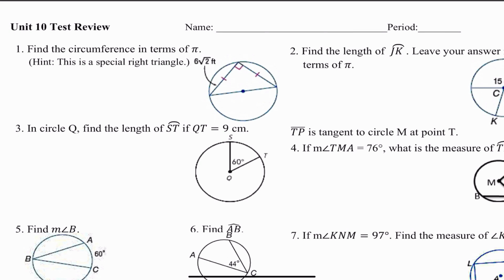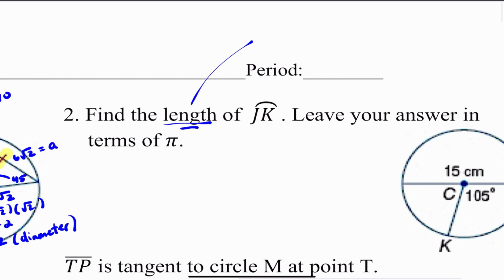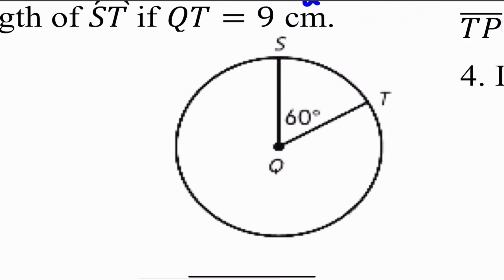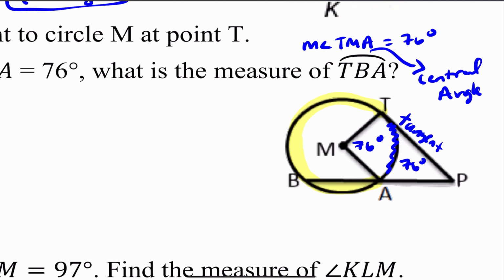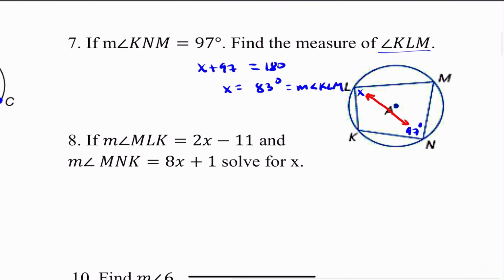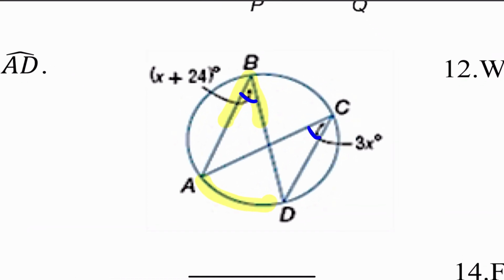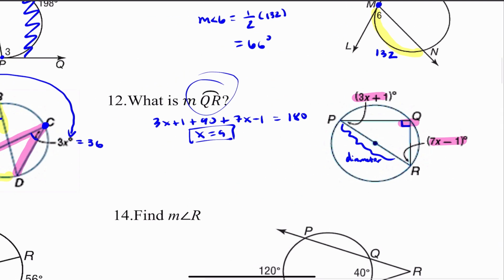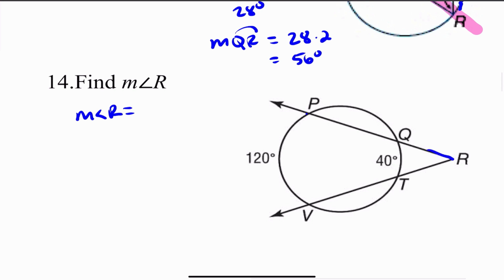Geometry Review for Test #10 - Part 1 / Page 1